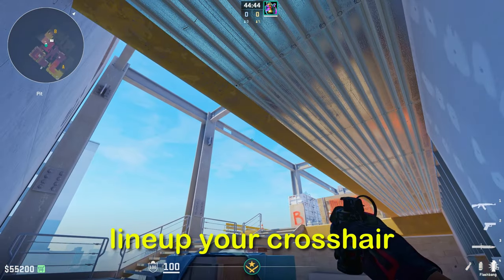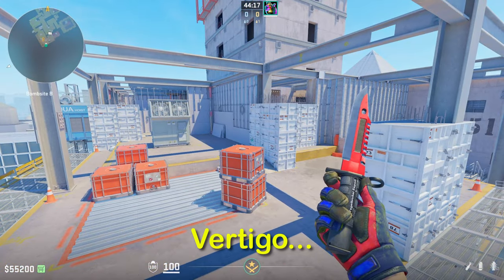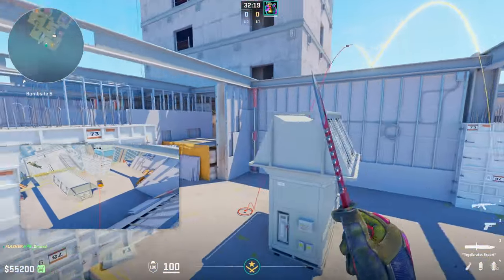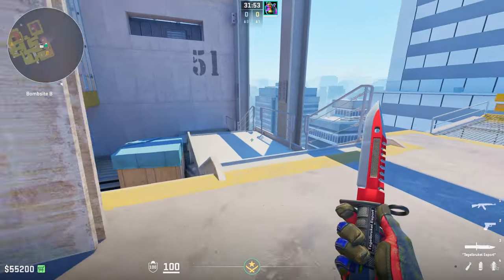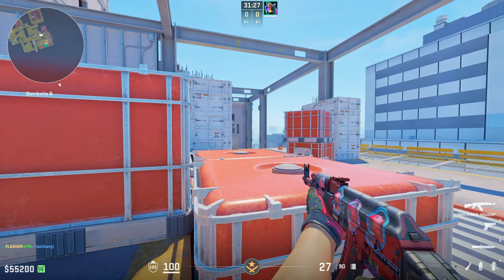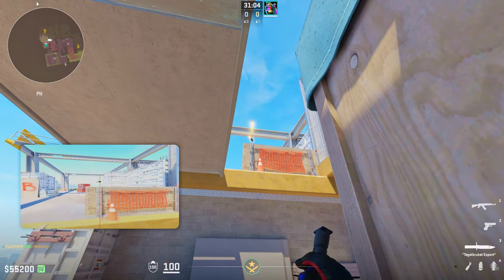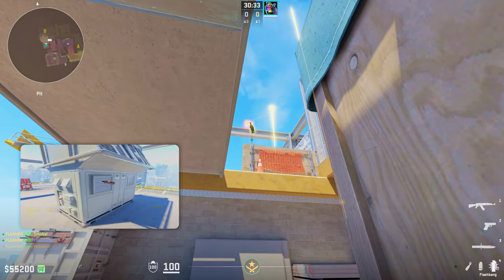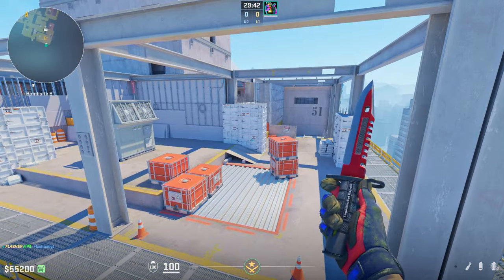FULL EXECUTE from ONE SPOT on Vertigo CS2 (MUST KNOW)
CS2 Vertigo - FULL EXECUTE from ONE POSITION on Vertigo CS2 (MUST KNOW)